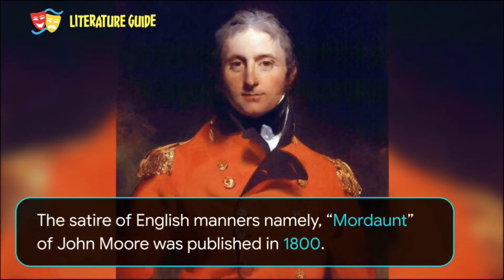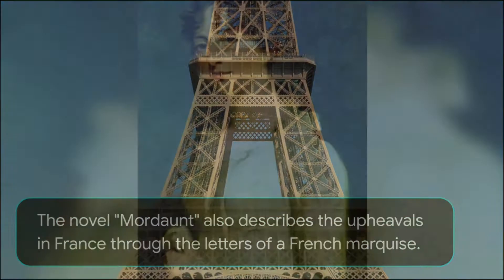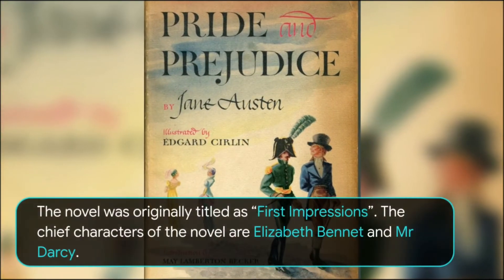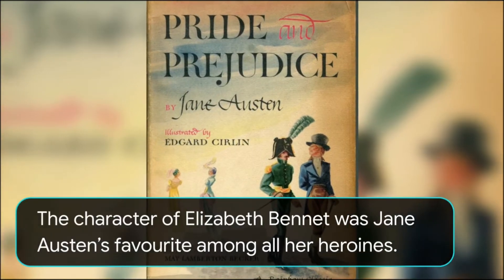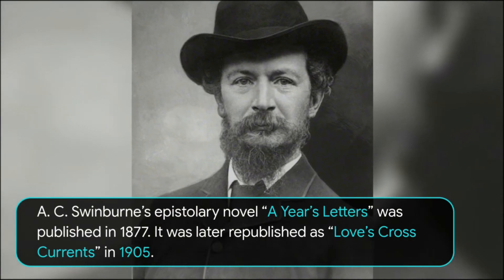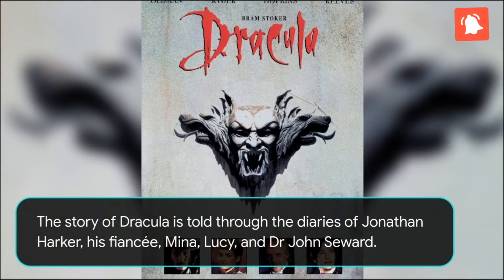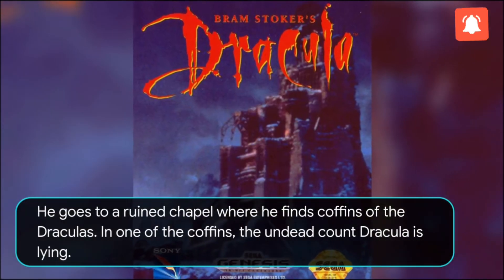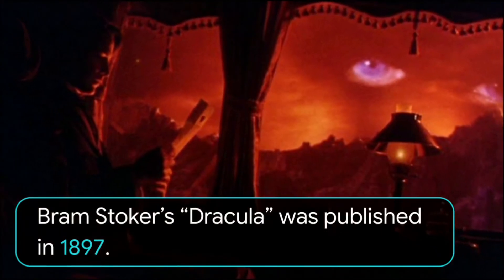Epistolary Novel - English Literature - Literature Guide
Hi friends,
This video is about the epistolary novel which is one of the important forms of English novel.This video contains information about definition, meaning, characteristics, and examples of the epistolary novel in English literature.
The epistolary novel is a form of English novel in which a story of the novel moves forward by the exchange of letters and journals by one or more of the characters. It imparts an opportunity for the correspondents to express their point of view. The multiplicity of viewpoints of many characters produces the impression of diversity. In the epistolary novel, the novelist unfolds the story gradually and it gives the writer some room to maintain interest till the end. The epistolary novels are written in satiric vein. The epistolary writing flourished in the Victorian era. It was widely used by the English and French writers. In the eighteenth century, epistolary novels were written with a didactic purpose, especially the novel of Samuel Richardson’s “Pamela” and Clarissa”. The epistolary novel was introduced to the British Isles by James Howell. The video begins with the epistolary writing of James Howell and ends on Alice Walker's famous epistolary novel, "The Colour Purple".
Meet You soon with a new video !
Your views and support are precious to this channel.
Links of important Videos-
I am Vinay S. Pendse, welcome to my educational channel "Literature Guide", which is created in collaboration with Dr. Archana Bobade, HOD (English), Shri Shivaji Arts and Commerce College, Amravati,  regarding English literature and criticism. The channel 'Literature Guide" is designed for the people who want to expand their horizon of knowledge of English Literature and it will be helpful for the students of literature as well as people.